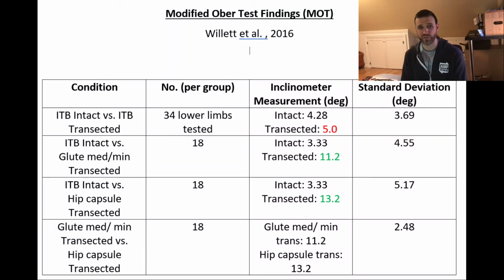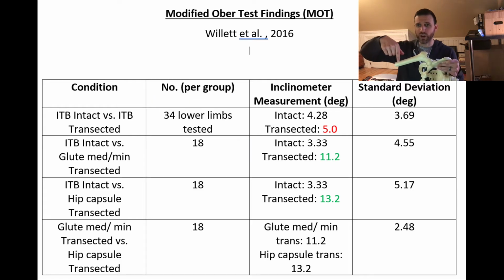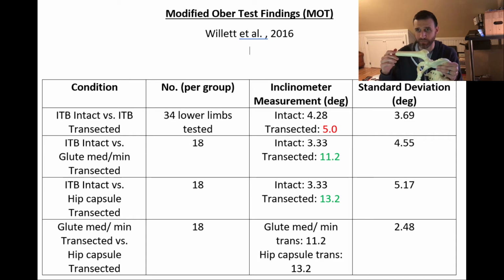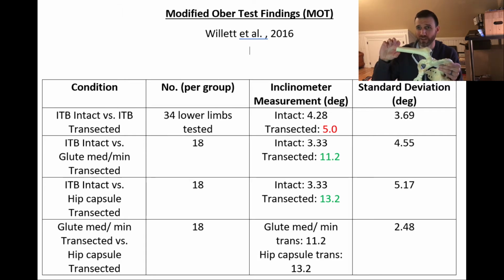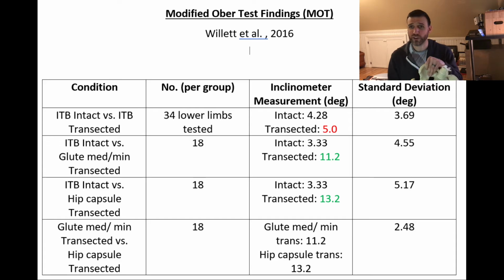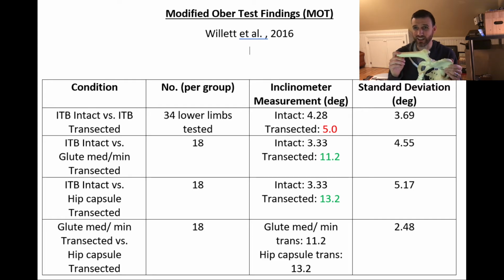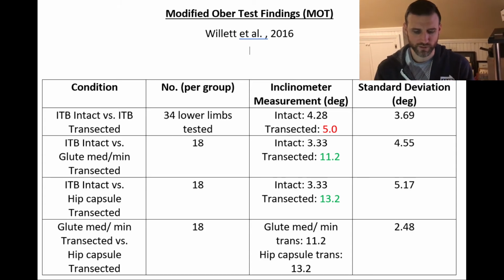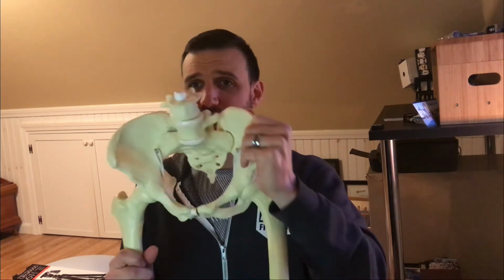What does the Ober Test measure (it's not your ITB tightness)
History of the Ober Test, and findings from the 2016 study by Willett, G. et al "An Anatomic Investigation of the Ober Test"